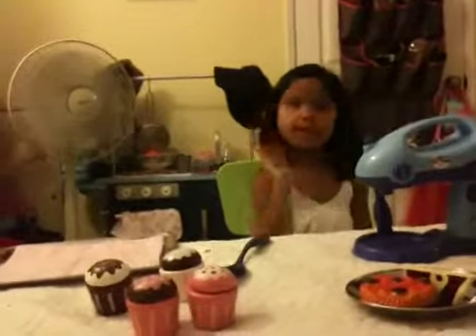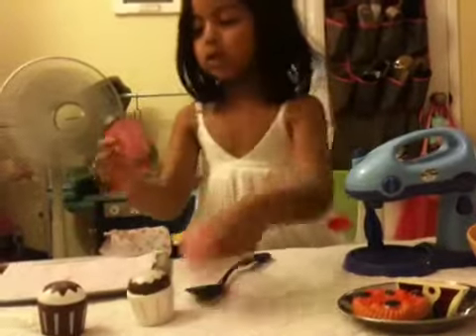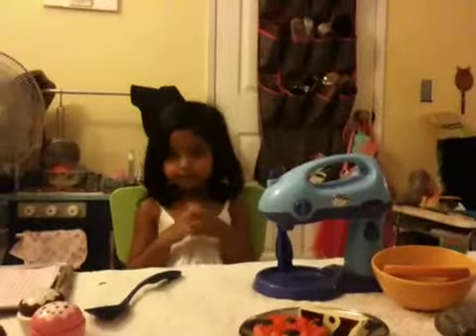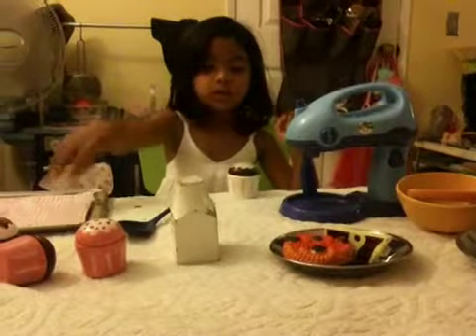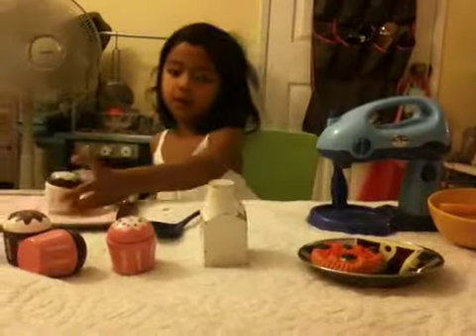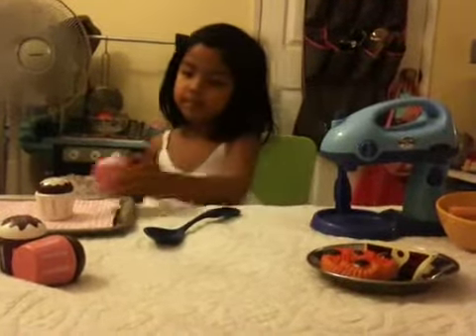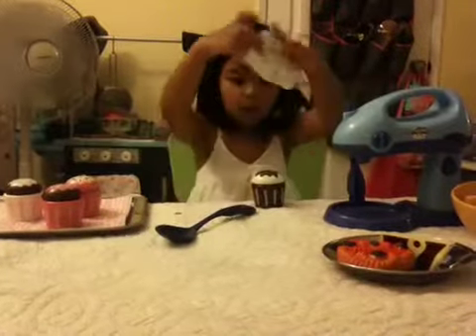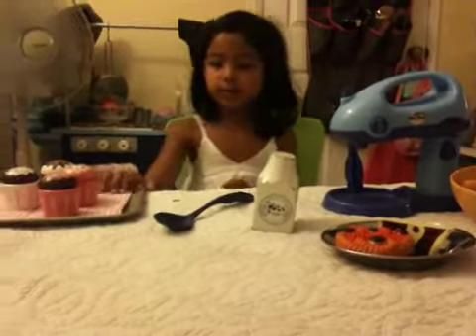Cooking with Alexa2